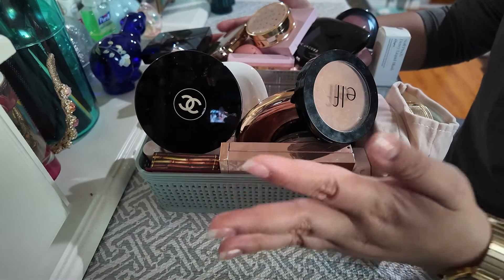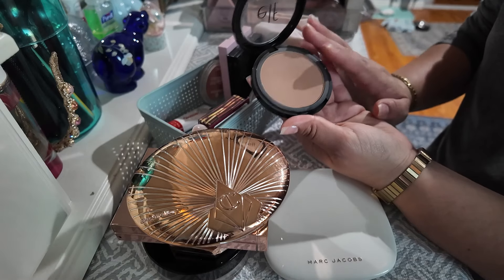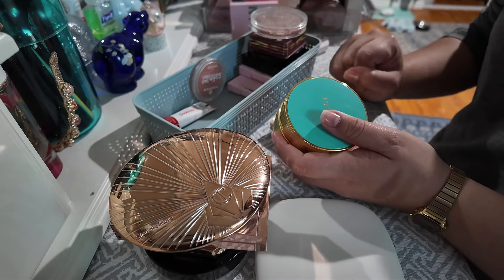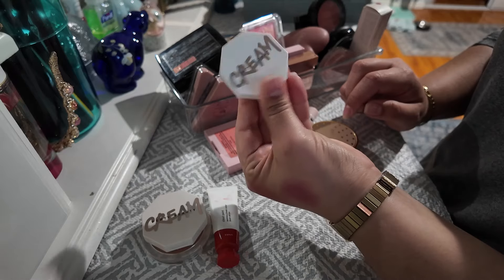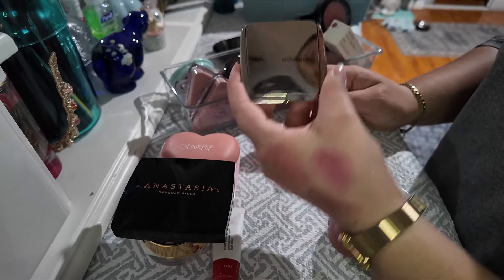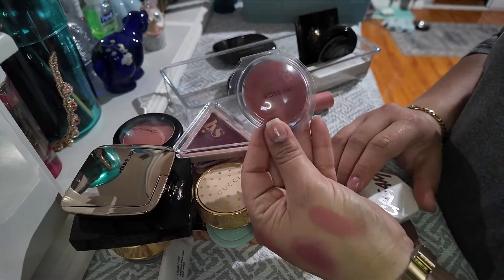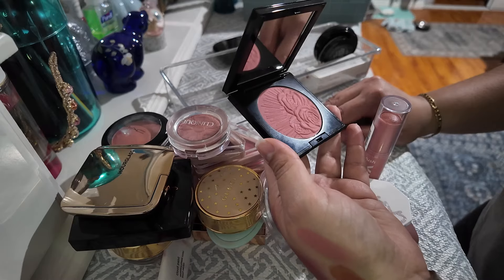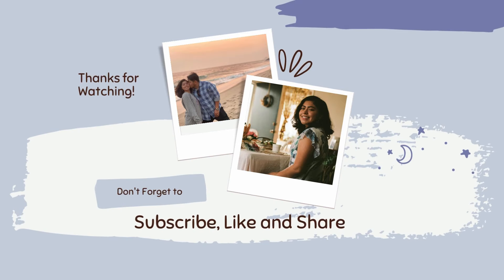✨Bronzer and Blush Collection and Declutter 2024!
Hi there! this is a video of all the individual bronzer and blush products I have. I would say these are the most used products in my rotation however there are still some I haven't tried or used as much as I'd like to. Let me know what your favorite bronzer or blush is!